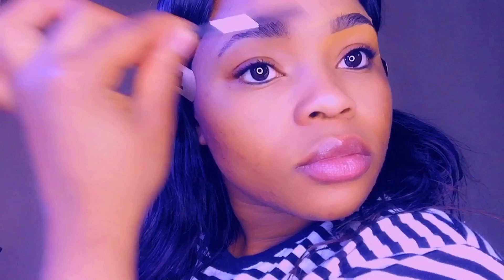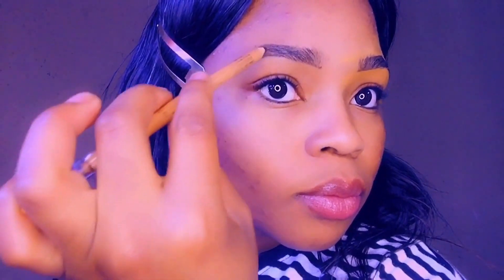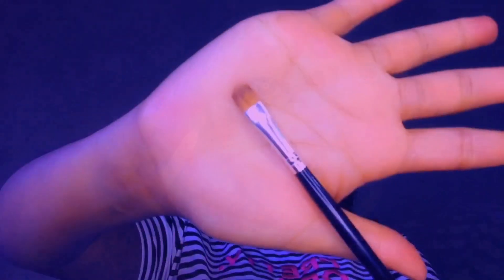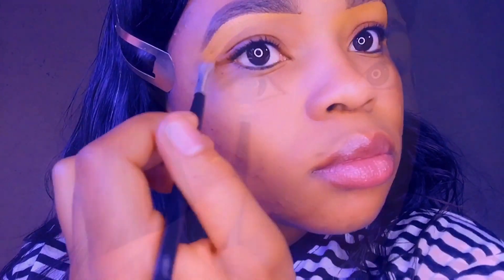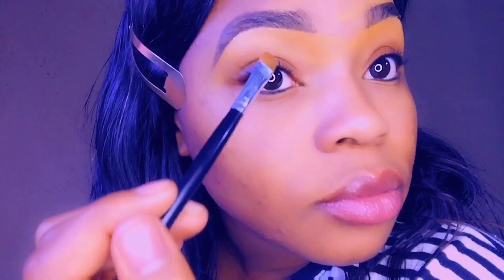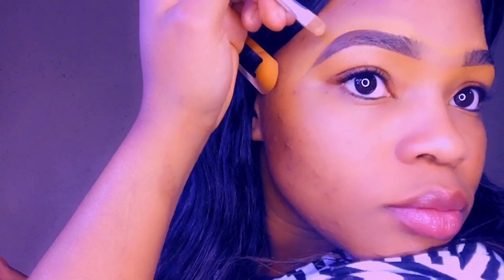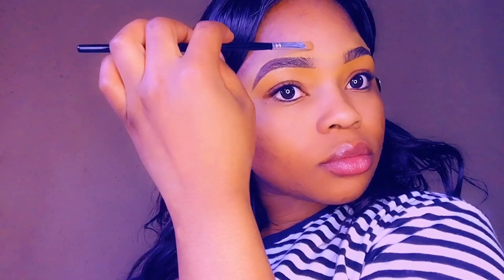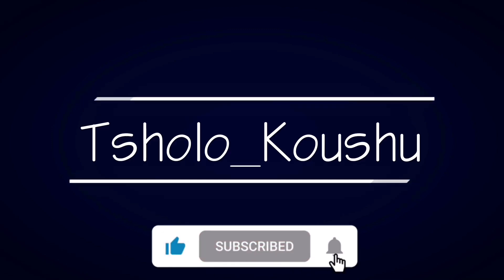Eyebrows tutorial for beginners || South African YouTuber 🇿🇦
This eyebrow tutorial aims to guide beginners through a step-by-step process of drawing perfect eyebrows.